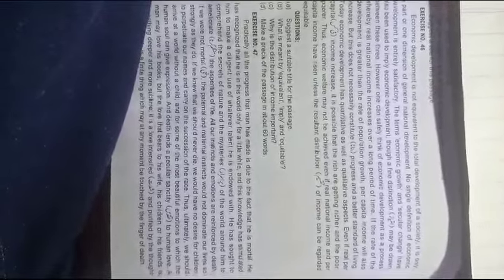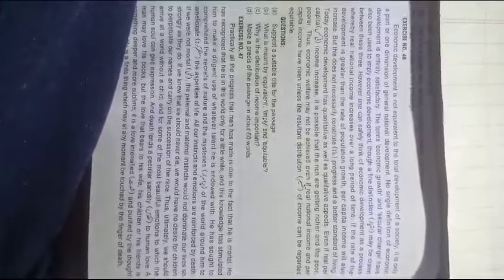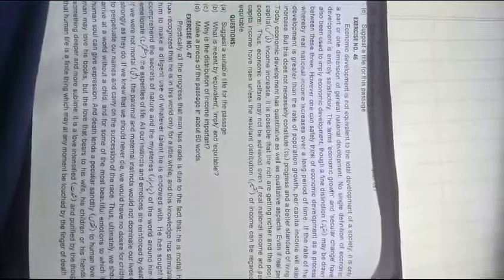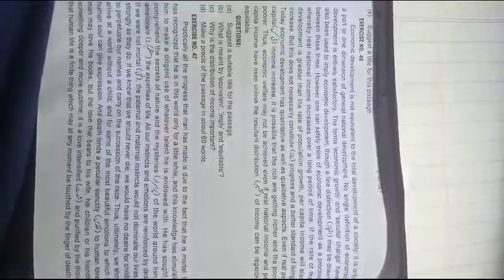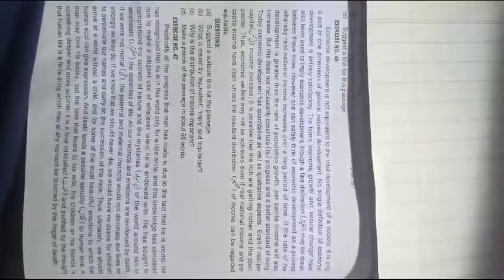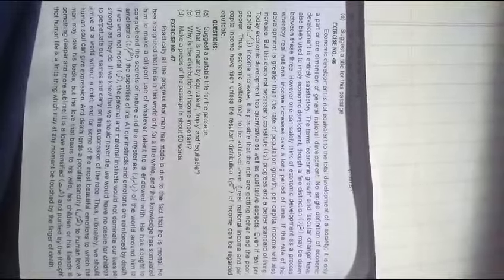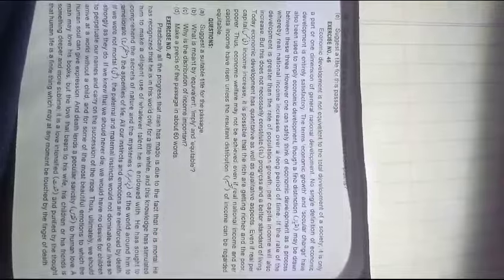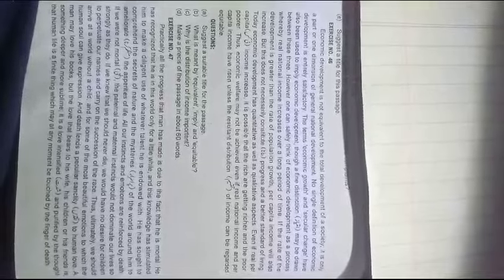book reading part2